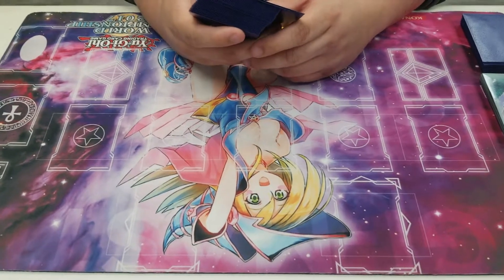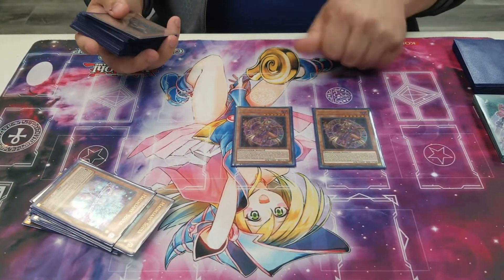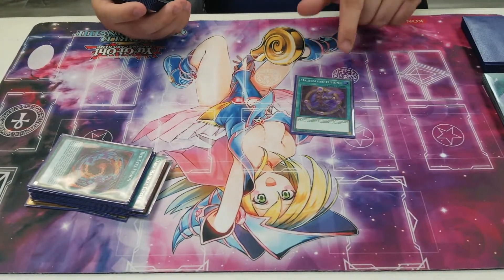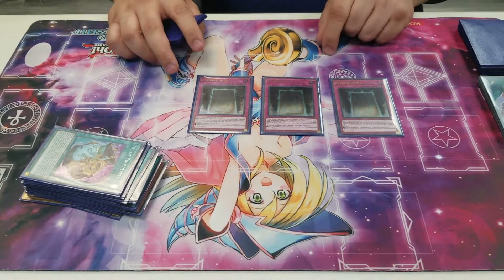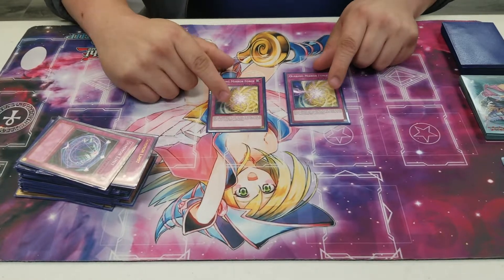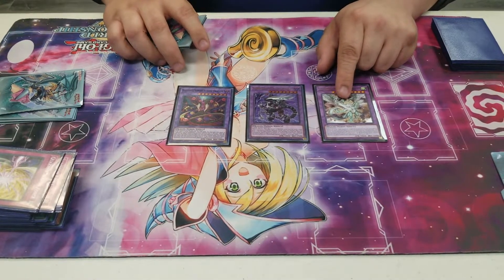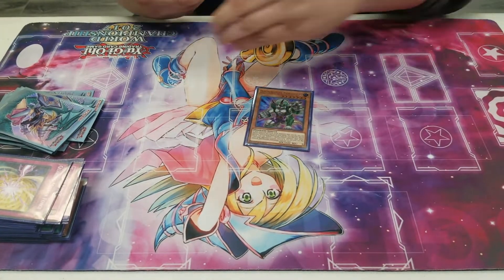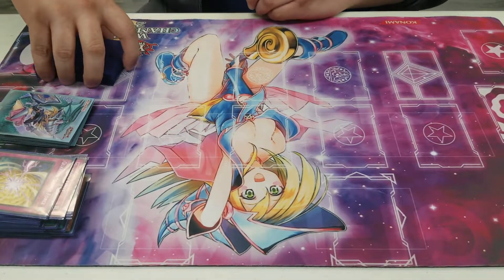1st Place Dark Magician Deck Profile - May 2021 Yugioh Locals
Congrats to Derek Kirkpatrick for getting first place this weekend with Dark Magician.